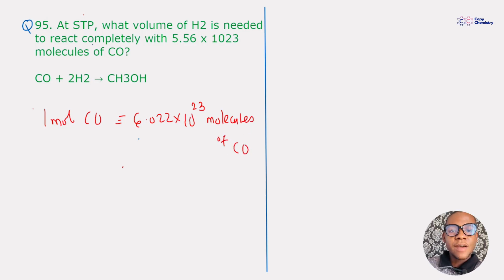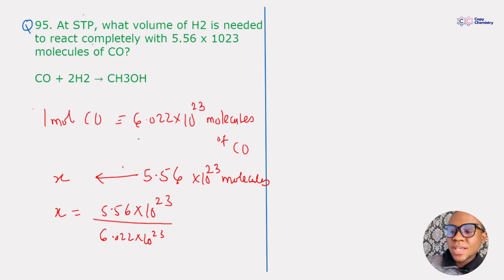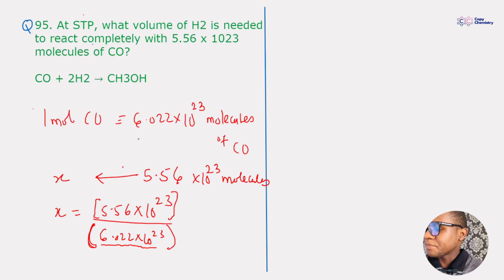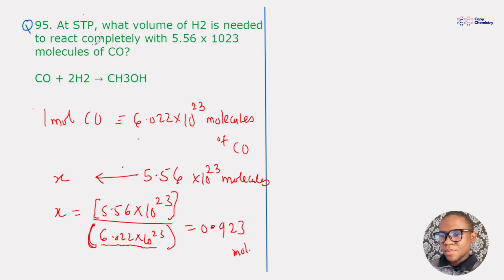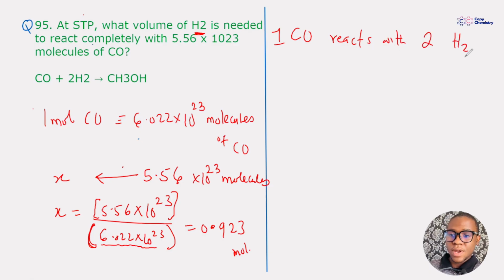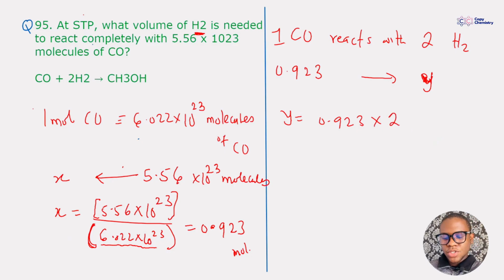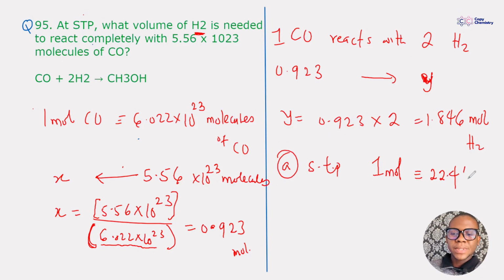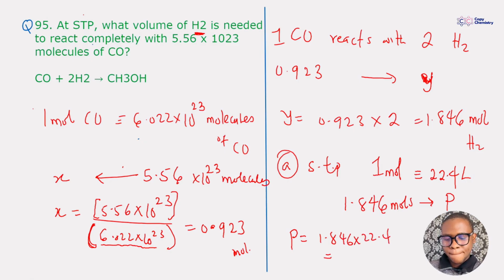Stoichiometry Q95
🎯 Keywords/Tags: stoichiometry,chemistry,online chemistry tutor,chemistry tutorials,stoichiometry explained,mole concept,AP chemistry help,chemistry for beginners,stoichiometry problems solved,learn chemistry online,Stoichiometry formulas,Stoichiometry, Stoichiometric coefficient,What is stoichiometry in simple terms?,What is 22.4 in stoichiometry?,stoichiometry practice worksheet,stoichiometry practice with answer key, Mole to Mole, Grams to Grams, Mole Ratio, honourschemistry